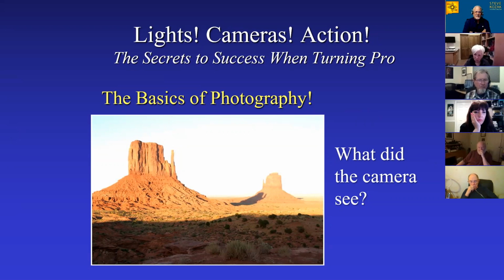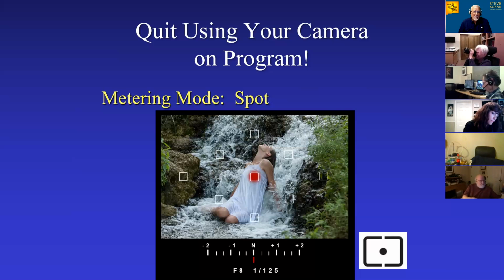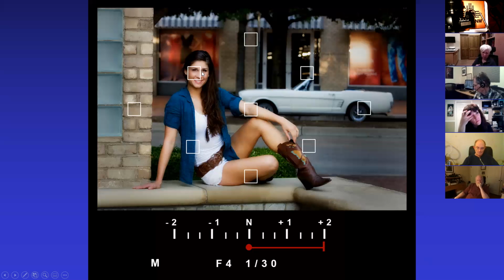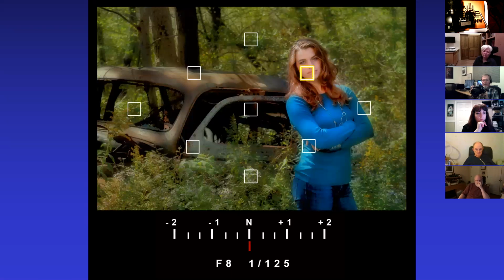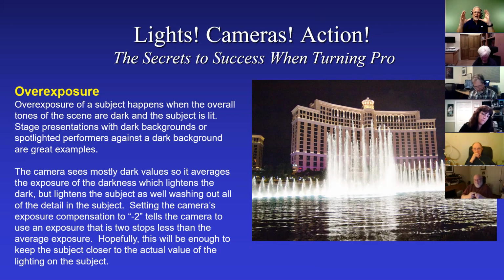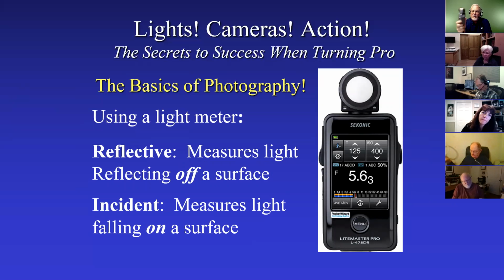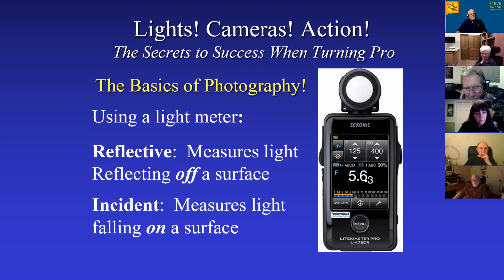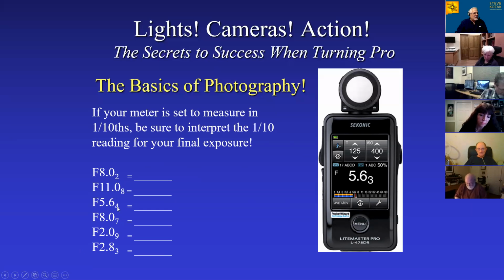Meters 101 with Steve Kozak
Get your light meter out of the closet and replace the batteries...you are going to finally learn how to use it!

You say you don't have a hand-held meter?  Then grab your camera and join us anyway because you will learn how to use the in-camera meter as well.

OK, you may be thinking, "If my camera already has a meter, why do I want a hand-held meter?"   The answer to that question will be revealed in this two-hour program by Steve Kozak.

In this class, you will learn the difference between in-camera and hand-held meters and why it is so important to getting perfect exposures.  In addition, Steve will cover:

*Step by step instructions on setting up your own meter (Be sure to have it in your hands for the class!)
*The mode settings on your meter
*Customizing the read out
*Dome "in" or dome "out"?

Once you take command of your meter, you never have to question exposure again.  There is no substitute for confidence.